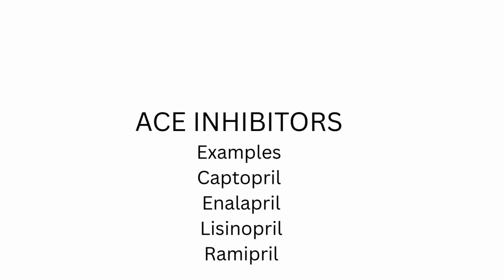ACE Inhibitors Explained: Mechanism of Action & Side Effects | Pharmacology Special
Welcome to Pharmacology Special! In this episode, we break down ACE inhibitors — one of the most widely prescribed drug classes in medicine — covering exactly how they work and why they cause the side effects every patient asks about.

You'll learn:
✅ The renin-angiotensin-aldosterone system (RAAS) pathway
✅ Where and how ACE inhibitors block angiotensin II formation
✅ Why ACE inhibitors cause a dry cough (the bradykinin connection)
✅ Angioedema, hyperkalemia, and hypotension — what to watch for
✅ Why caution is needed in renal artery stenosis

⏱️ TIMESTAMPS
0:00 Introduction
0:XX The RAAS Pathway
0:XX Where ACE Inhibitors Act
0:XX Downstream Effects
0:XX The Bradykinin Connection
0:XX Side Effect: Dry Cough
0:XX Side Effect: Angioedema
0:XX Side Effect: Hyperkalemia
0:XX Side Effect: Hypotension & Renal Considerations
0:XX Summary